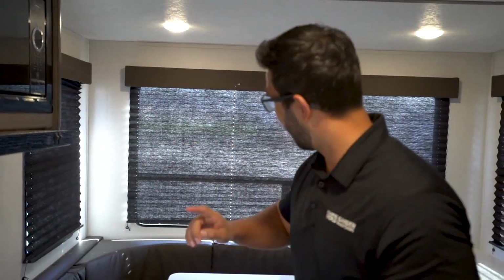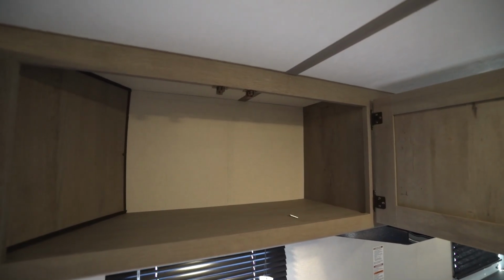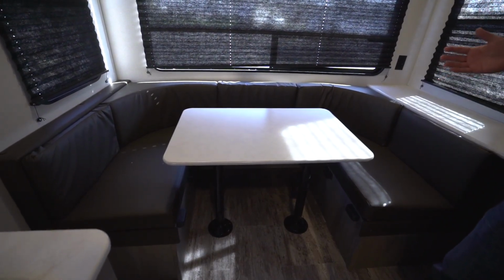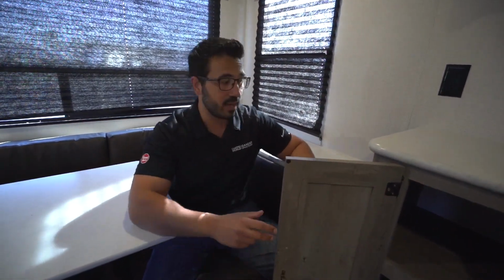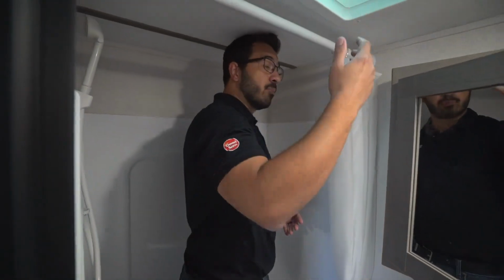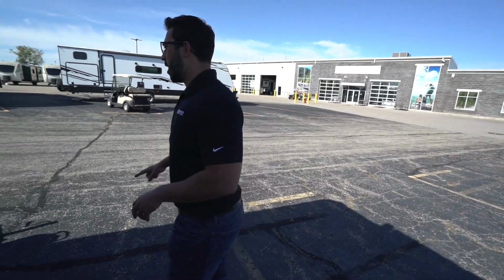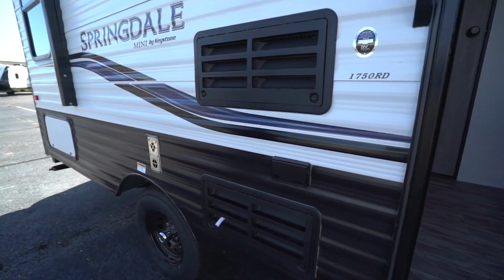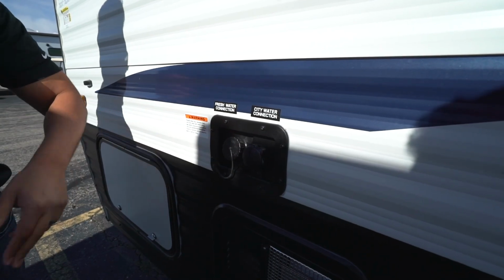2021 Keystone Springdale 1750RD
The 2021 Keystone Springdale 1750RD is a great option if you're looking for a small and lightweight couples travel trailer. Not only does this 21-1/2 ft RV only weigh a little over 3,400 lbs dry, but the rear dinette surrounded by gorgeous large windows really makes the RV feel so open and inviting inside. Don't miss out on this perfect entry level travel trailer!